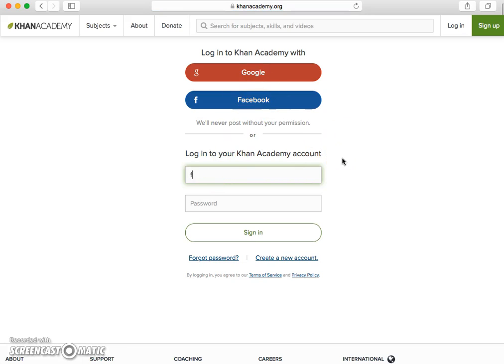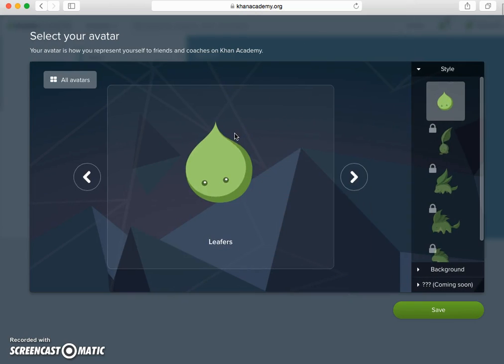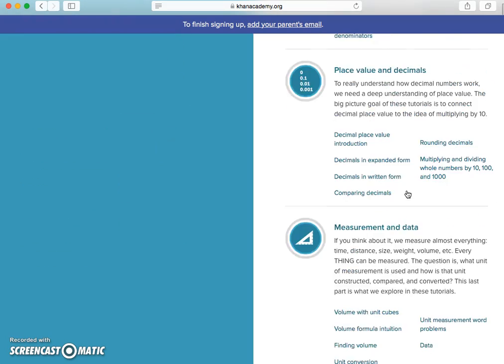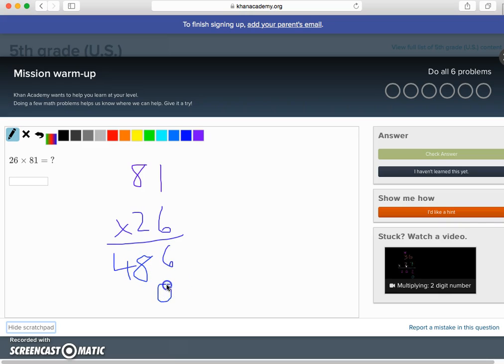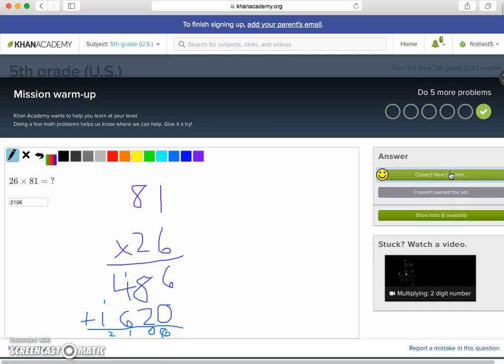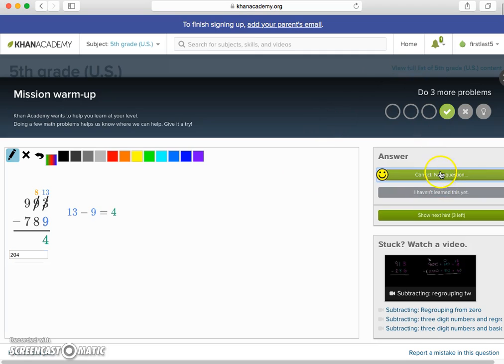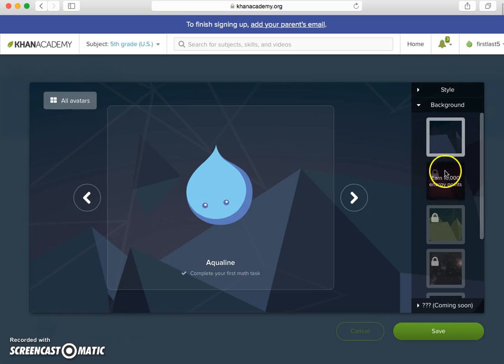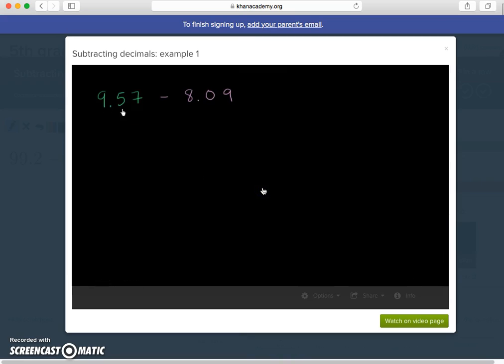How to use Khan Academy for students